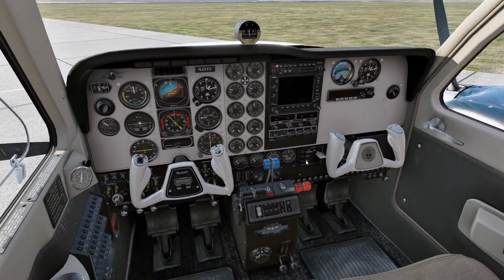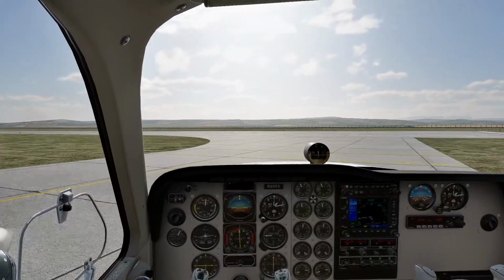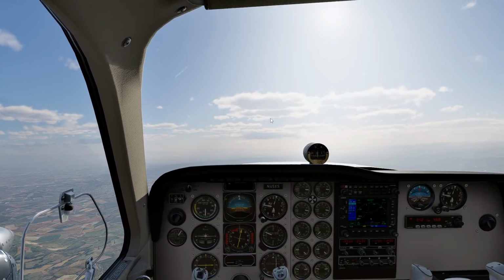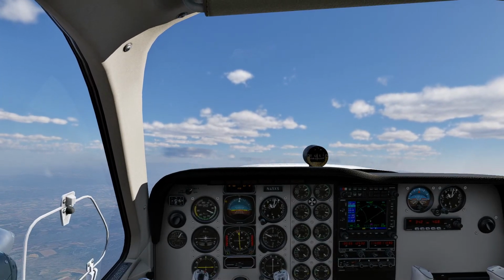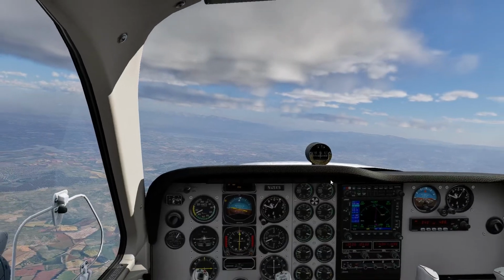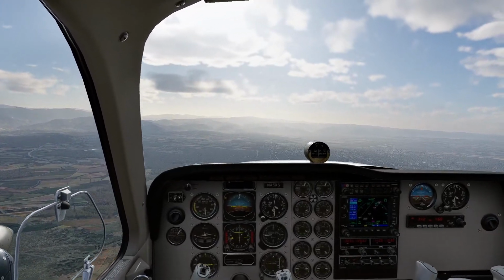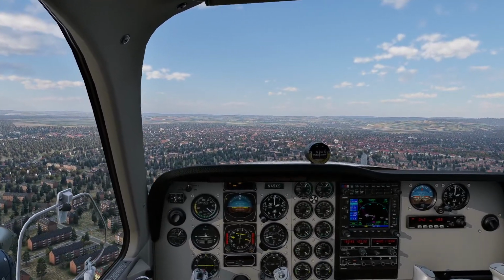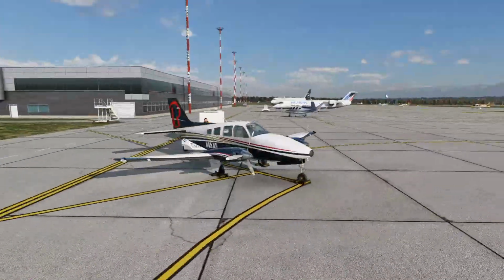STREAM TEST | Beechcraft Baron 58 | VFR & Go-Around Romania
TESTING new streaming software.

I will be flying some VFR and circuitry in the Beechcraft Baron 58 in Romania. LRCT for departure.